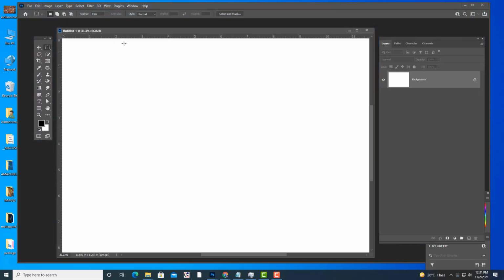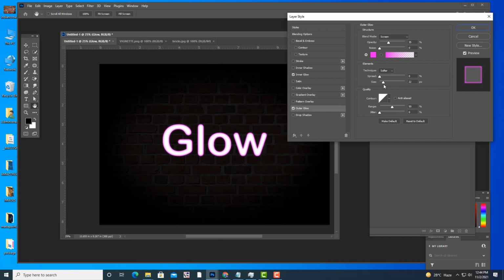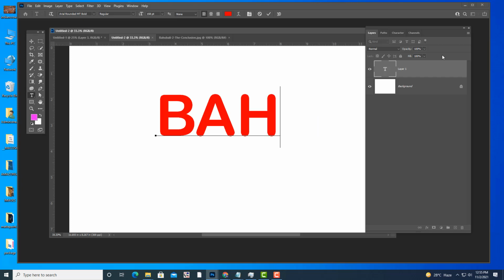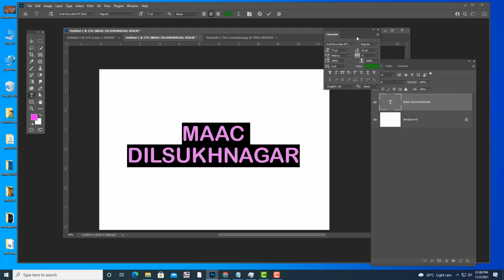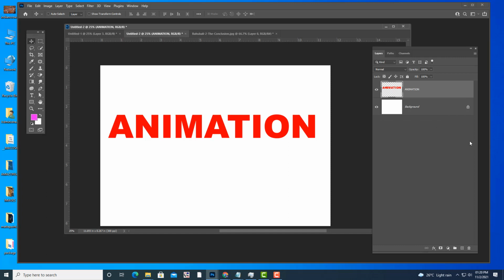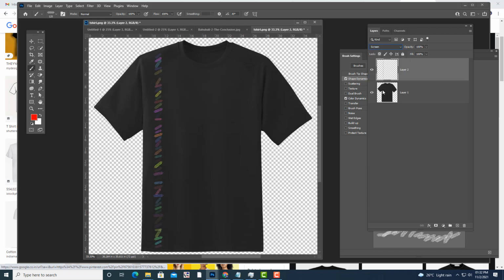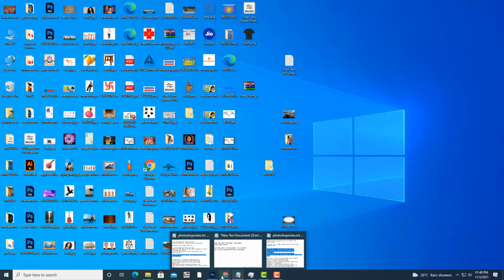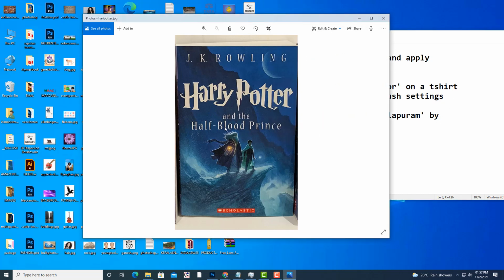NEON GLOWTEXT AND CUSTOM BRUSH IN PHOTOSHOP (LIVE CLASS)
LEARN NEON GLOW CUSTOM BRUSH CLIPPING MASK AND DISTORT OPTIONS